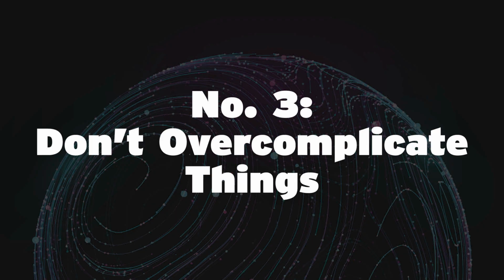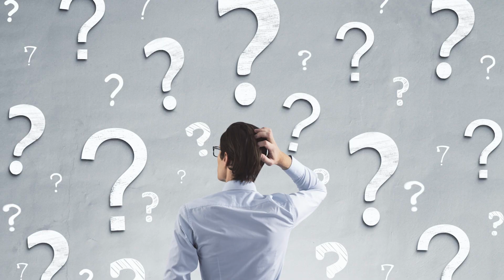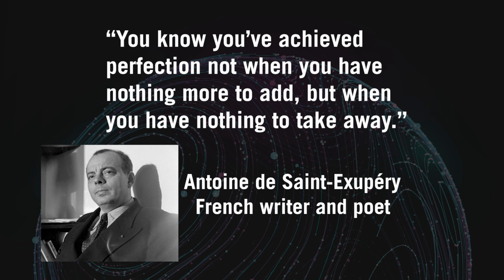Five Tips for Creating Compelling Stories with Data Visualization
These five tips for telling stories via data visualization will have you on your way to transforming abstract numbers and statistics into visual narratives that are intuitive, accessible, and perfect for informing smarter business decisions.